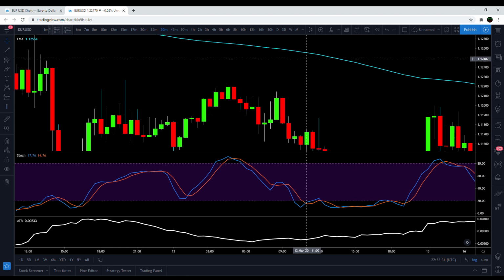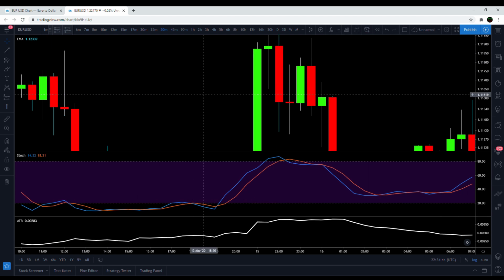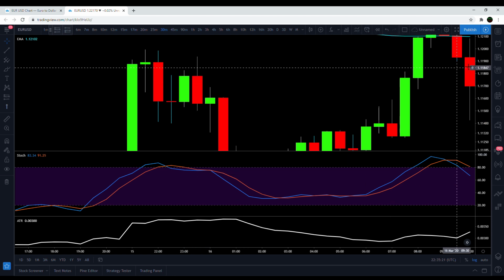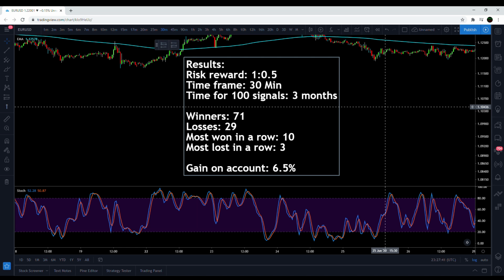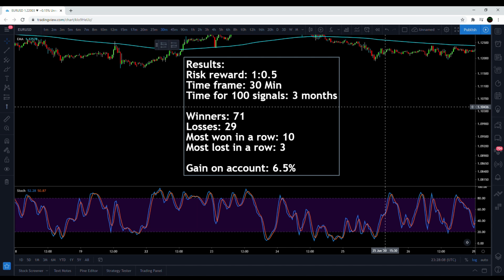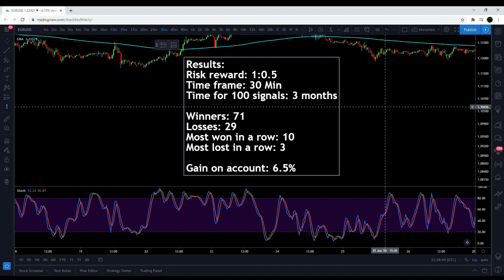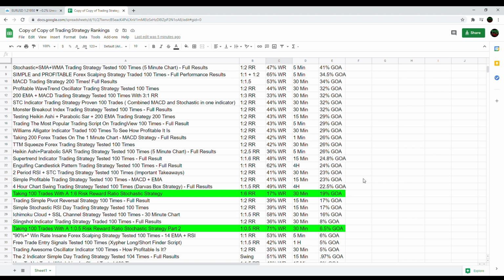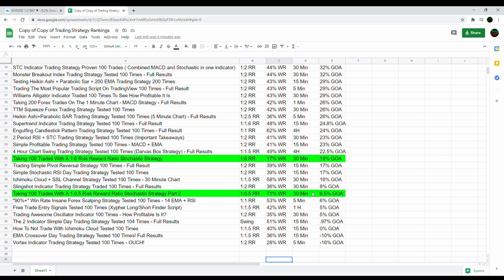Taking 100 Trades With A 1:0.5 Risk Reward Stochastic Strategy Part 2